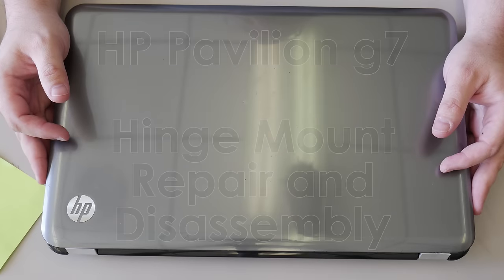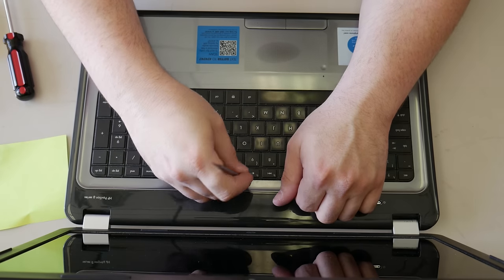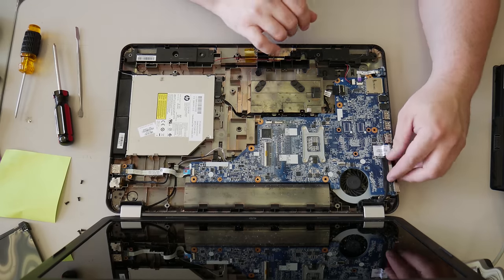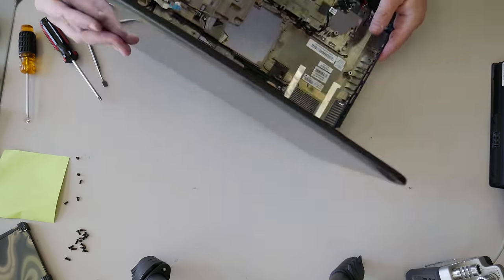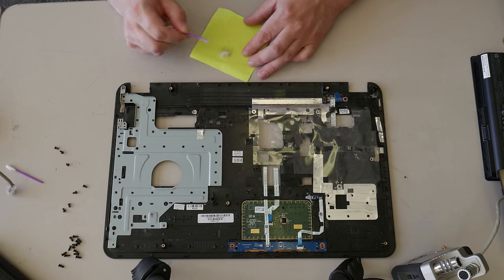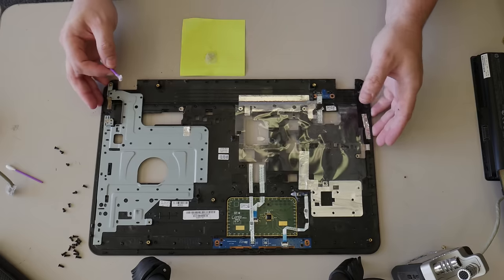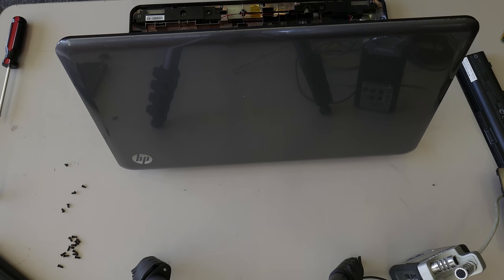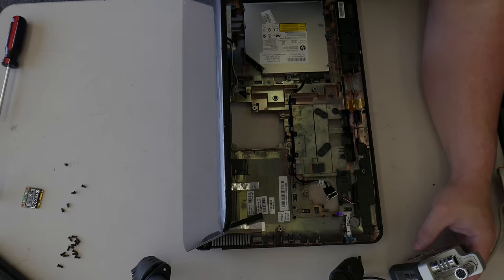HP Pavilion g7 Broken Hinge Mount Repair and Disassembly - Jody Bruchon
When your hinges rip out of your laptop...glue them back together! I tangle with an HP laptop that lost every hinge anchor on one side and fix it without buying new parts. The epoxy is Loctite Plastic Bonding 5-minute. The vapors will make you VERY nauseous so be sure to run a fan and ventilate your work area!